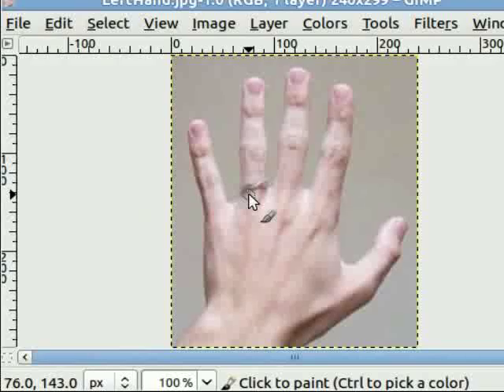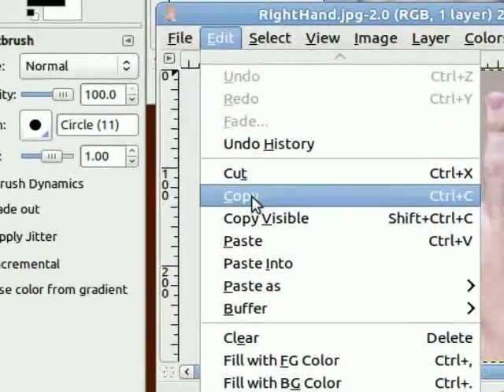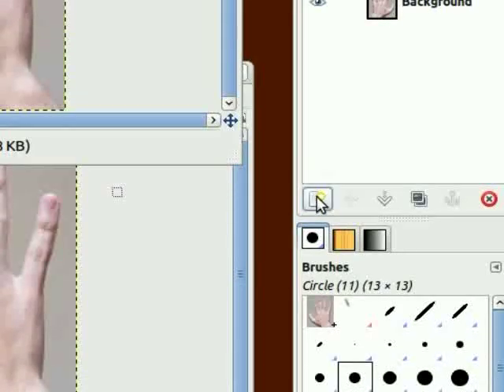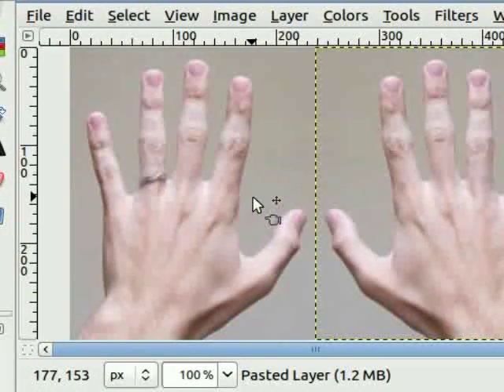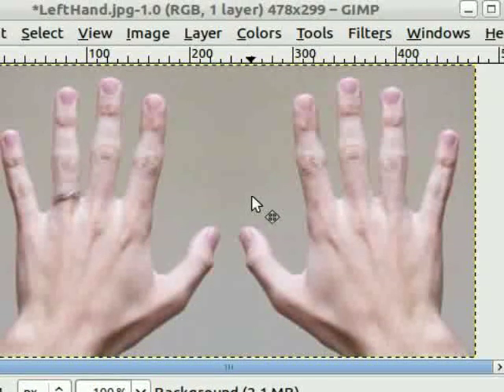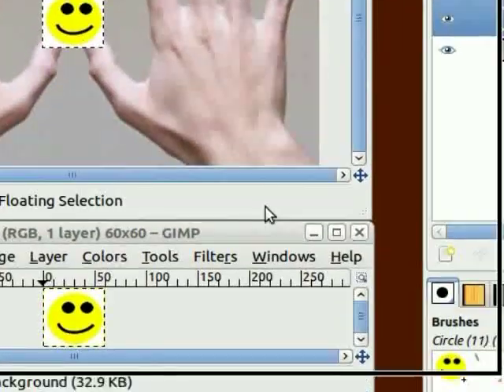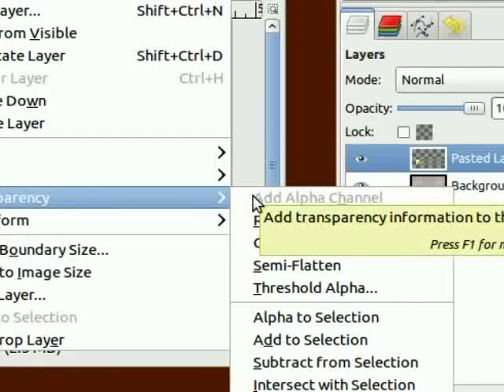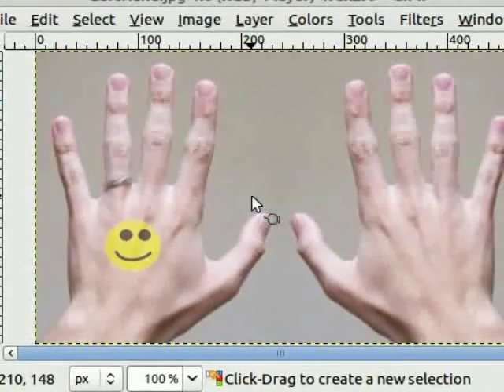Gimp- Combining Pictures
Learn how to combine photographs for panoramas and tattoo like effects.